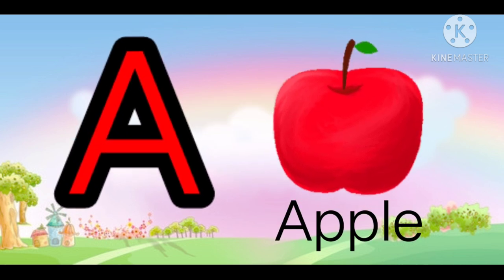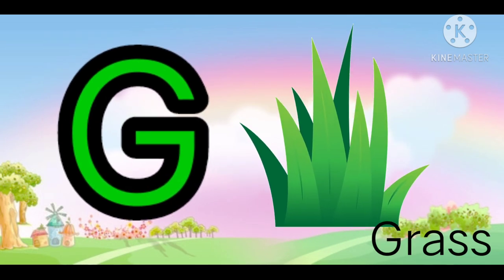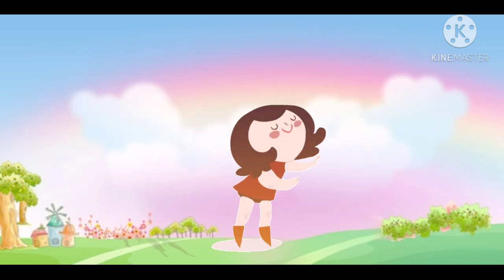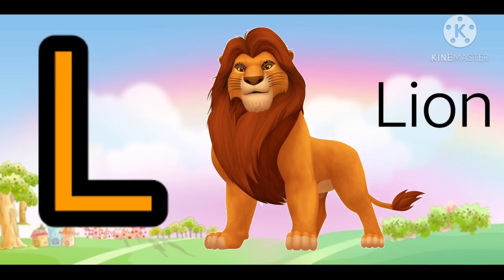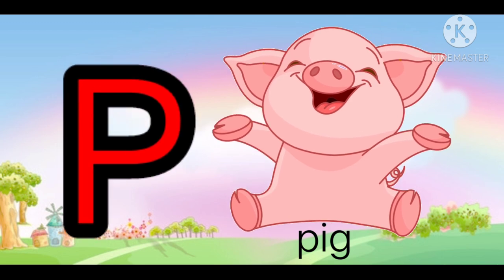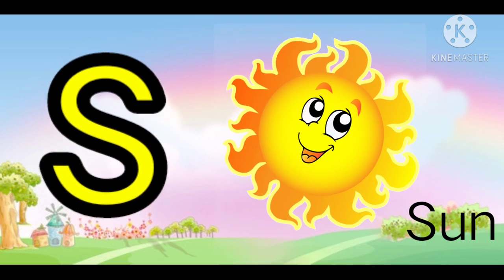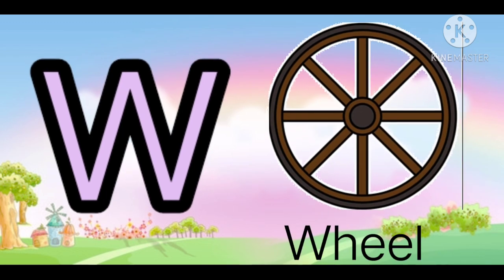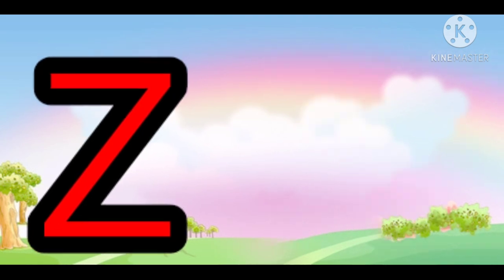Phonics abc song. A for Apple, B for ball, C for Cat for children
This is The Phonics song of abc with picture display of the alphabets and letters for your child to learn quickly and easily.
This channel provides you the videos that can help your child to learn the basics and enjoy learning as fun.